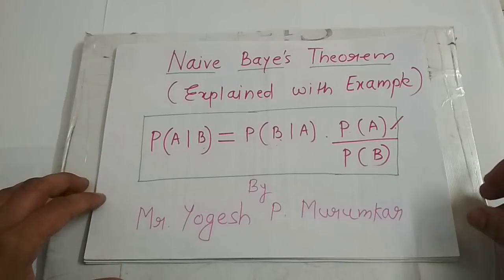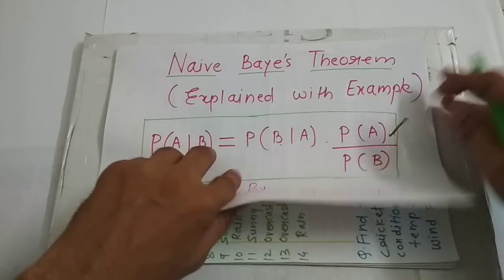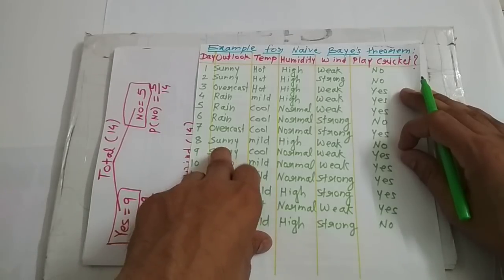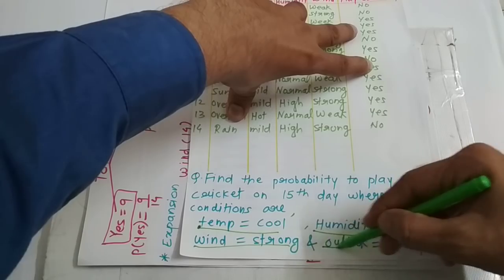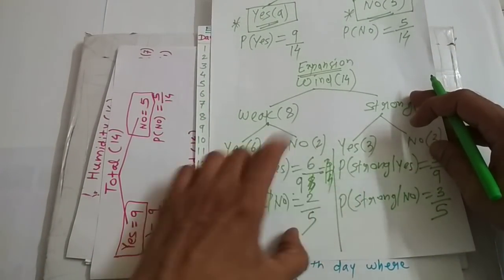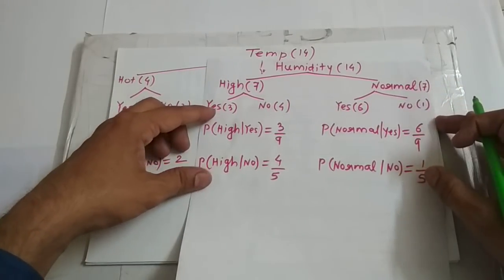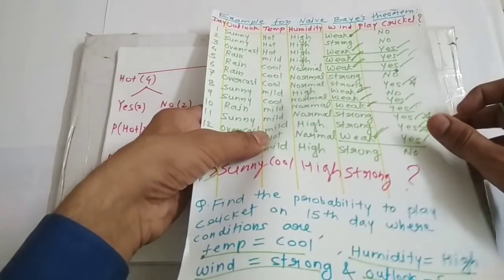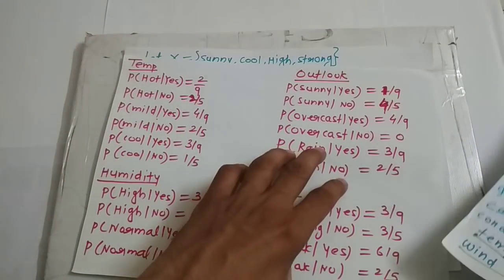Naive Bayes Theorem explained with simple example (easy trick)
THIS VIDEO SHOWS VERY EASY EXPLANATION OF NAIVE BAYES THEOREM WITH SIMPLE EXAMPLE